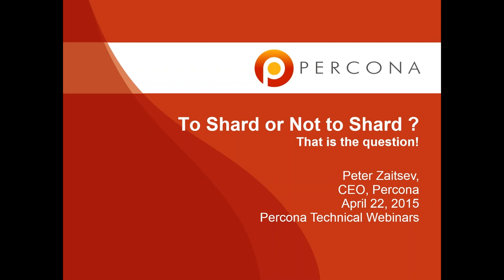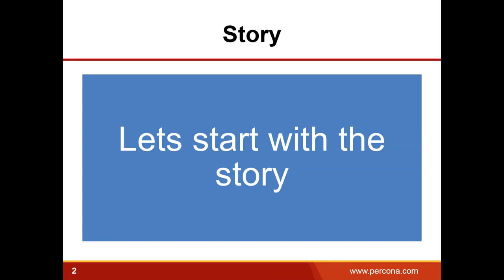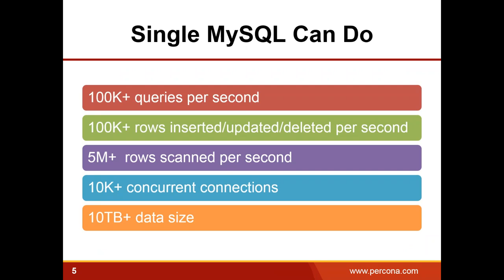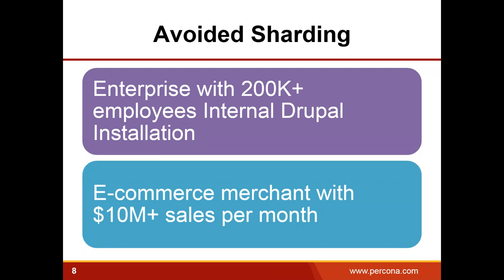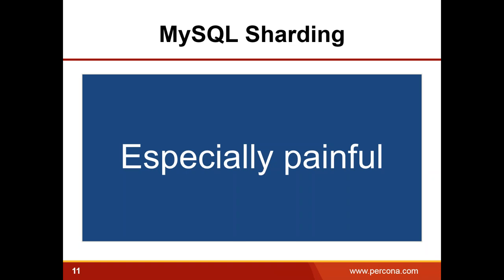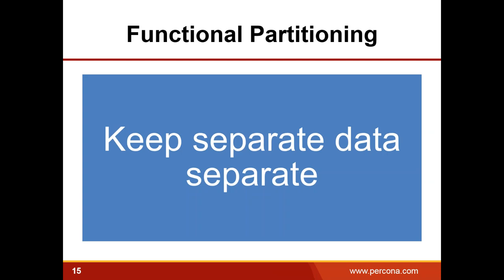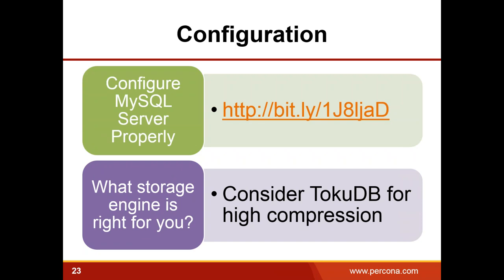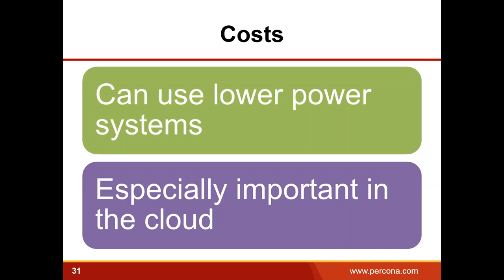To Shard or Not To Shard? That is the Question! - MySQL Sharding - Peter Zaitsev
-MySQL sharding is one of the most used and surely the most abused MySQL scaling technology. In this Webinar, we'll look into the world of sharding and answer the questions

-Is sharding right for your application or should you use other scaling technologies?
-If you're sharding, what things do you need to consider and which questions do you need to have answered?
-What kind of specific technologies can assist you with sharding?

You can find more information about MySQL Databases and Percona Live Online 2020 in these links 👇🏻👇🏻👇🏻